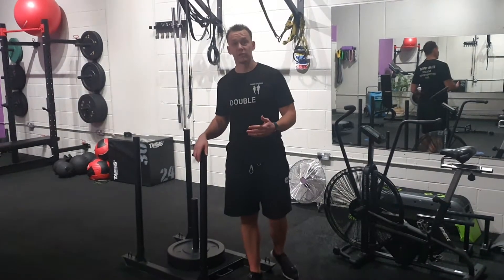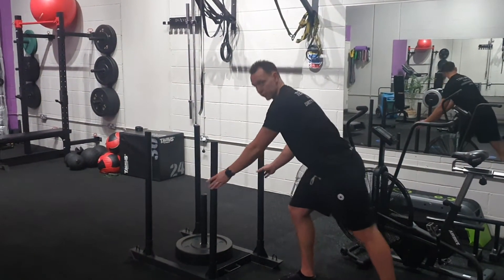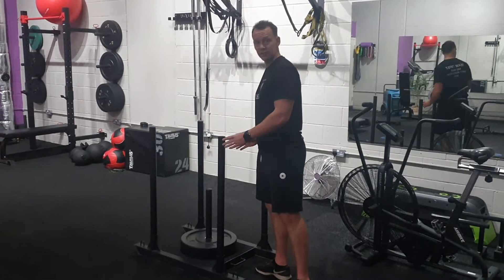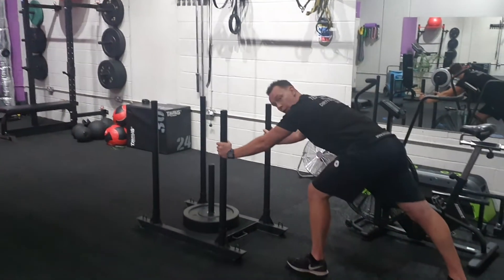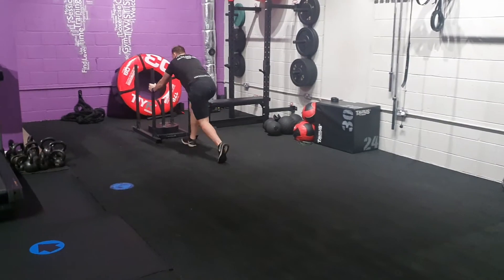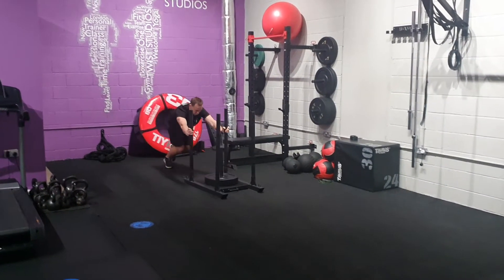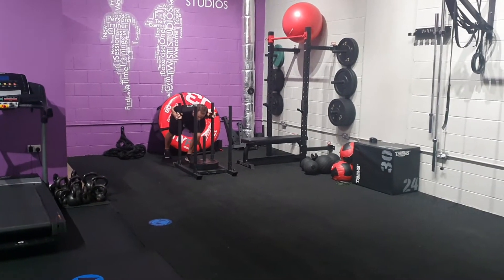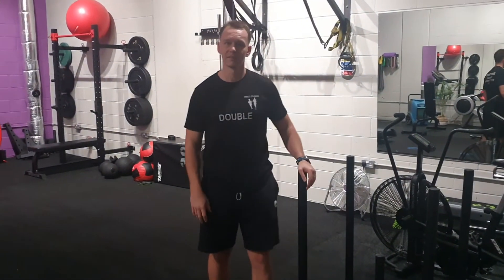Sled Push (ADF)